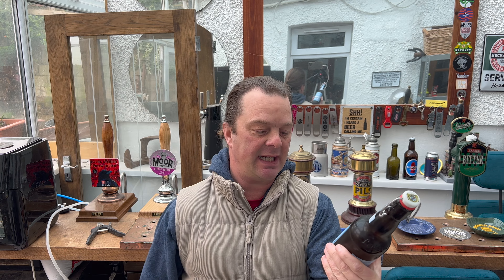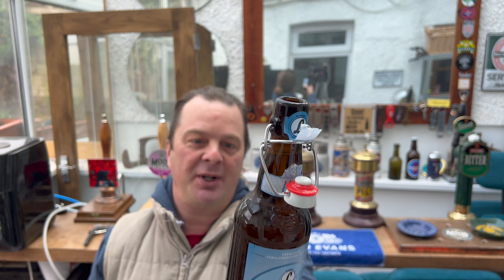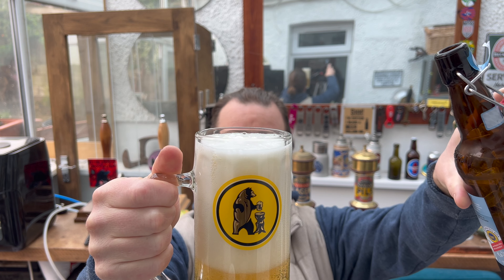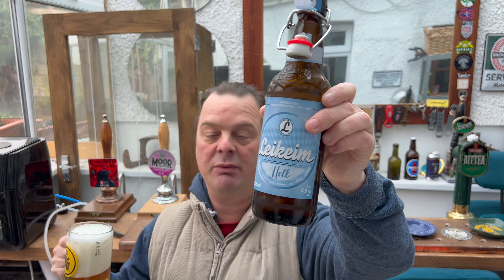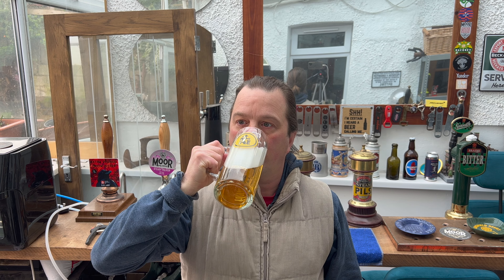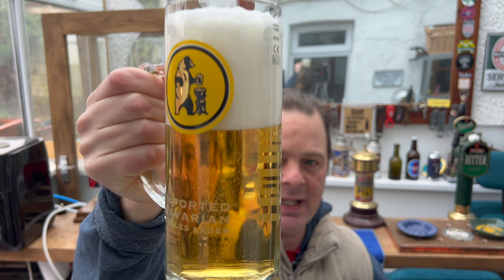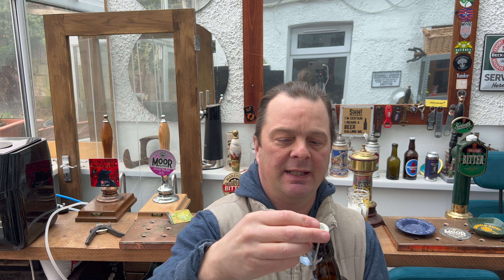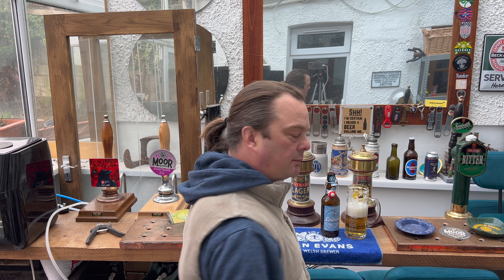Leikeim Hell Review By Brauhaus Leikeim | German Helles Lager Review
Recorded In 4K Ultra HD Real Ale Craft Beer Reviews Leikeim Hell Review By Brauhaus Leikeim | German Helles Lager Review